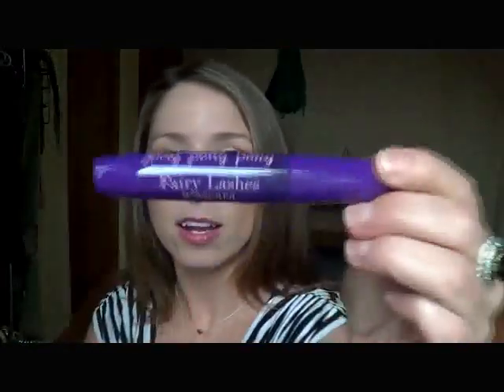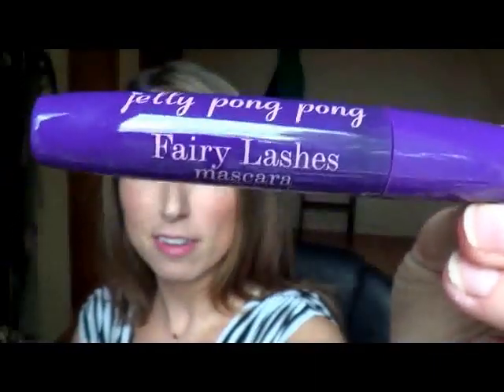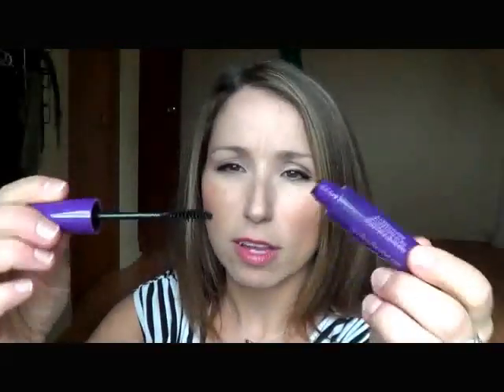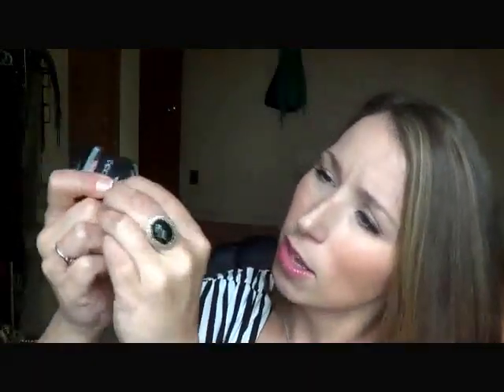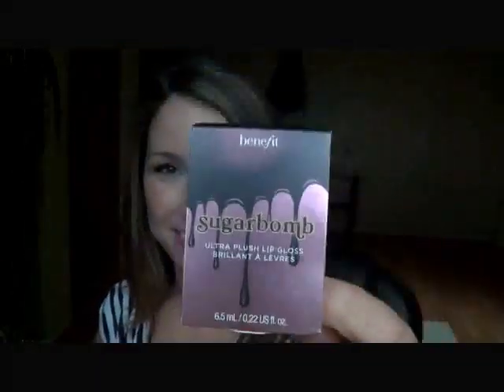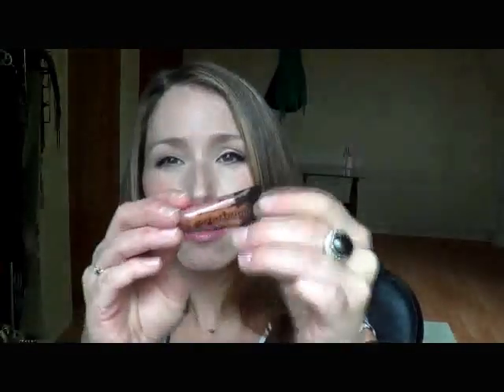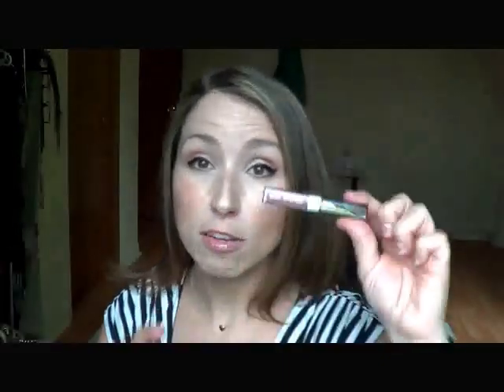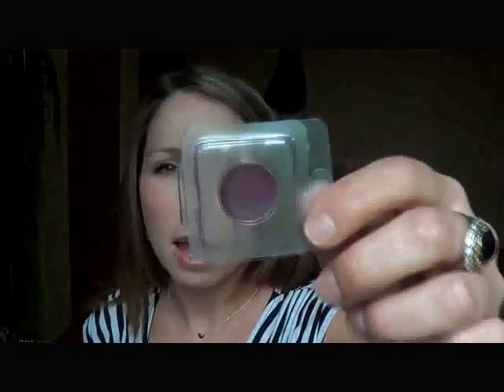Top Box: June 2013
open my June 2013 Top Box with me! plus review of last month's products